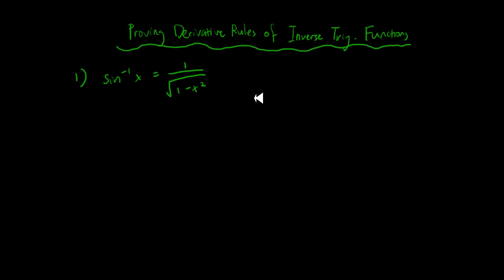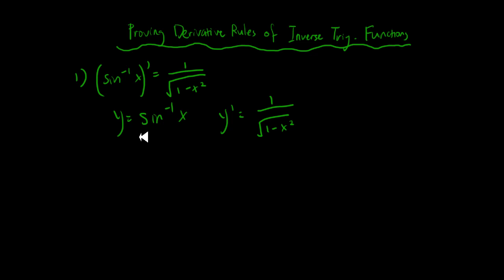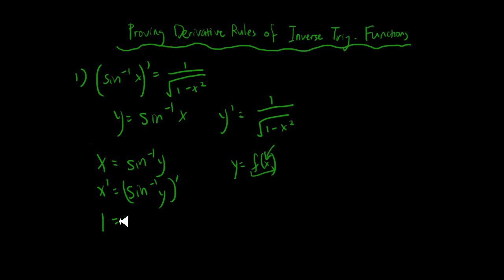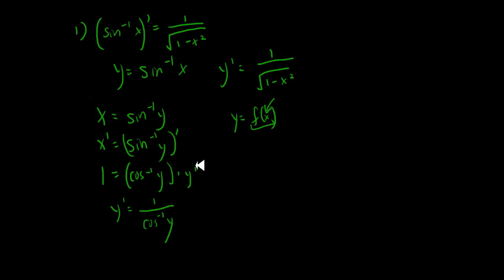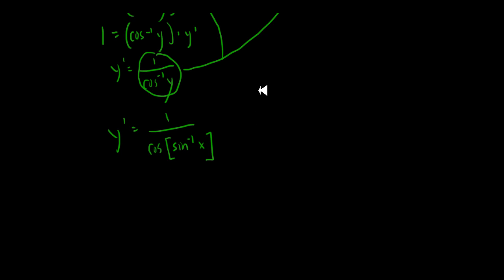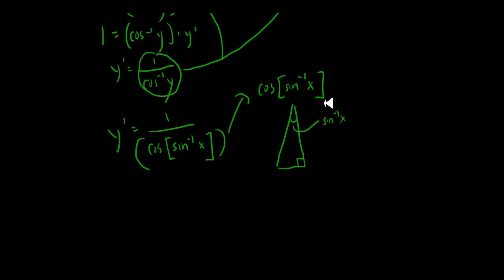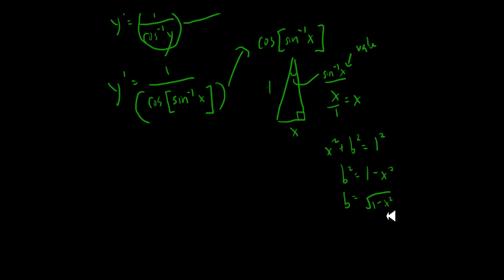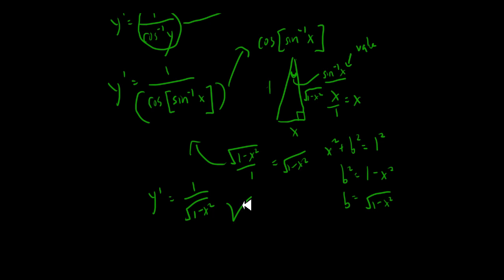Proving Derivative Rules of Trig. Functions